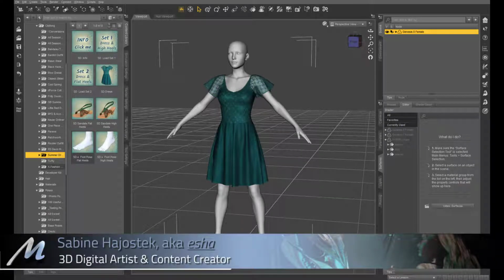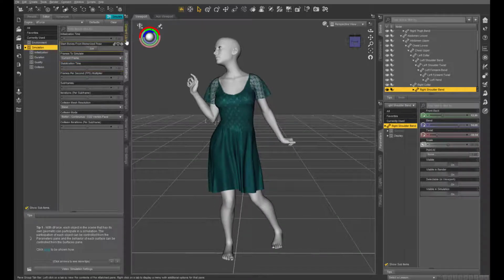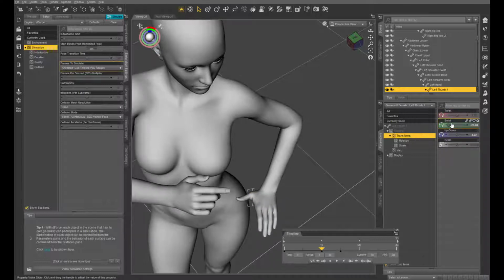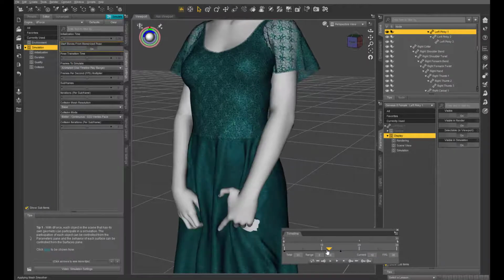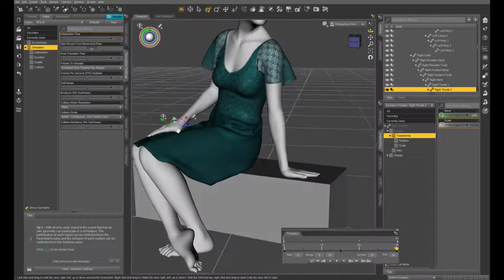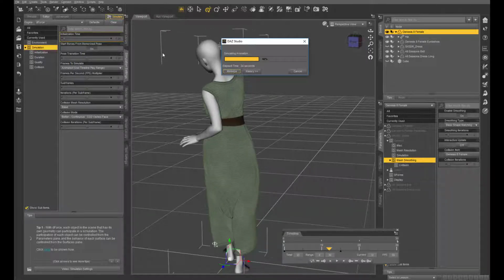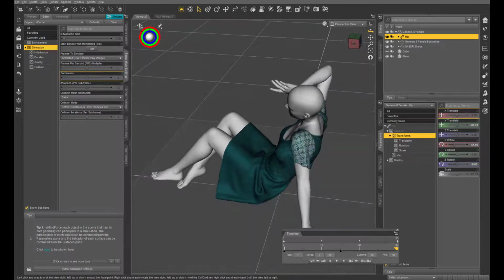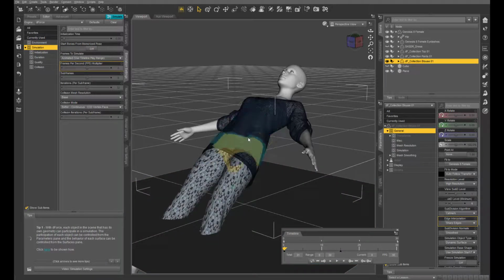Das Studio 101 - dForce is a Breeze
This is part of a series the Meshology is preparing for people that are interested in learning about digital art, modelling, texturing and rigging.
This episode deals with using dForce... Daz Studio's built in physics render simulation engine, and the problems you may encounter using it and what are suitable solutions.